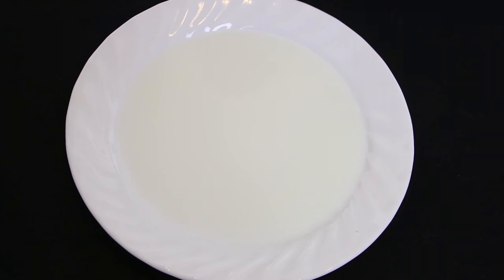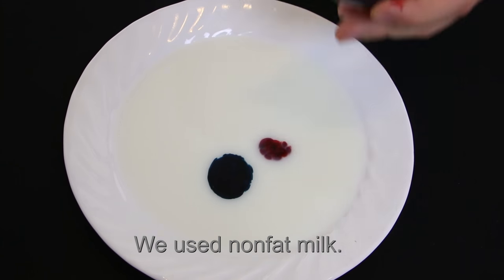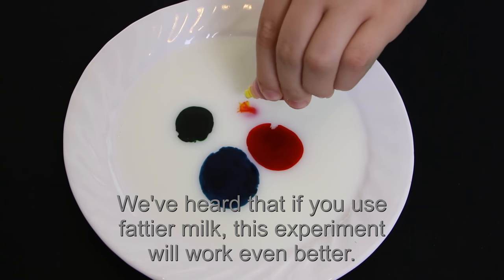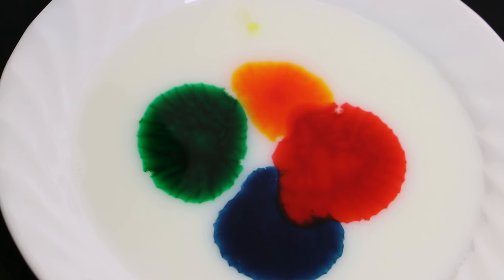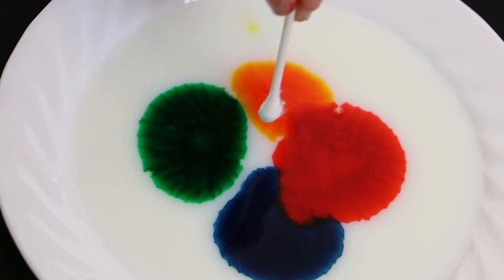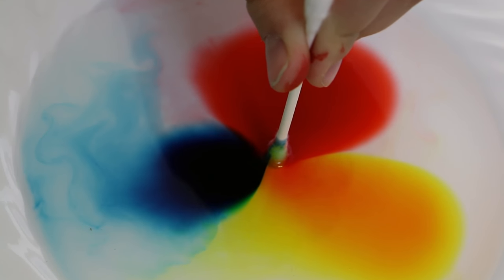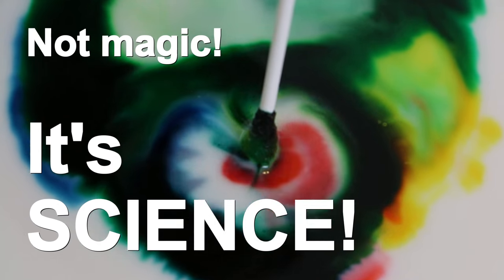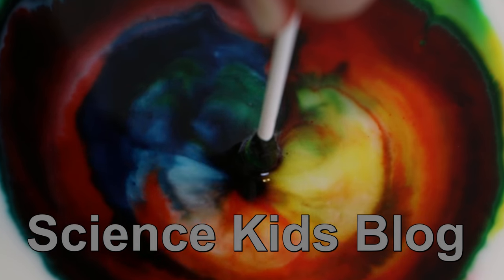Magic Milk Color Explosion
Have you ever made a magic milk color explosion? All you need for this experiment is milk, dish soap, food coloring, and a cotton swab. We tried a few different types of milk. Science Kids show you how to make the colors dance!

Music "Baila Mi Cumbia (Sting)" from YouTube Free Music Library